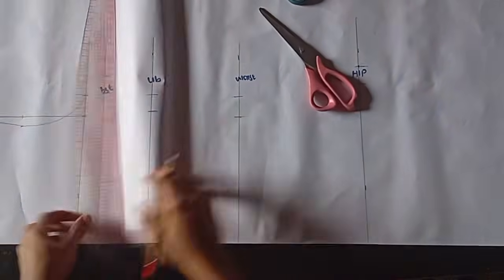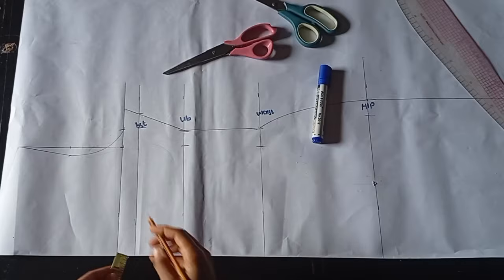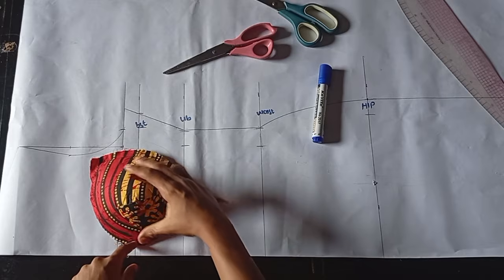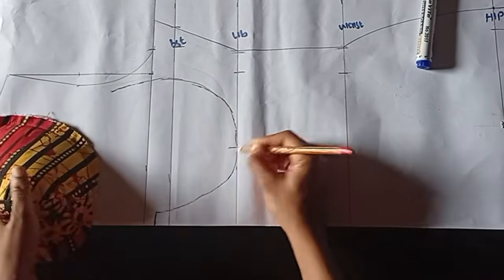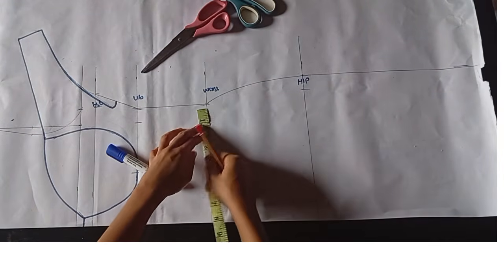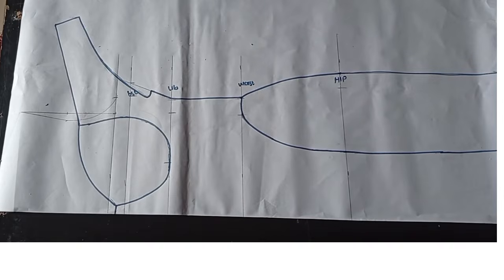HOW TO CUT A OFF SHOULDER CORSET DRESS WITH SIDE GATHERS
Cutting and sewing a stylish corset gown with side gathers requires advanced sewing skills and corsetry knowledge. Here's a step-by-step guide:

Materials Needed
- *Fabric*: Choose a suitable fabric for your gown.
- *Pattern or design*: Create a custom pattern or use an existing corset gown pattern.
- *Measuring tape*: Take precise measurements.
- *Sewing machine*: Use a machine suitable for your fabric.
- *Thread*: Select a matching thread color.
- *Corset boning*: Use steel or plastic boning for structure.

Step-by-Step Guide
Pattern and Cutting
1. *Create a pattern*: Draft a custom pattern or modify an existing corset gown pattern.
2. *Cut out fabric pieces*: Use your pattern to cut out the front and back pieces.

Corset Construction
1. *Add corset boning*: Use steel or plastic boning for structure.
2. *Sew the corset together*: Use a 1/4-inch seam allowance and a straight stitch.

Side Gathers
1. *Create the side gathers*: Use a gathering stitch or a serger.
2. *Sew the side gathers in place*: Use a straight stitch.

Gown Assembly
1. *Sew the gown together*: Use a 1/4-inch seam allowance and a straight stitch.
2. *Add any embellishments*: Optional.
3. *Finish the seams*: Use a serger or zigzag stitch.

1. *CorsetGownSewing*
2. *SewingCorsetGowns*
3. *FashionSewing*
4. *GownSewing*
5. *CorsetDesign*

*Corset Gown Styles*

6. *CorsetGownWithSideGathers*
7. *CorsetTop*
8. *BustierWithSidePleats*
9. *GownWithPleats*
10. *OffShoulderCorsetDress*

*Sewing Techniques*

11. *SewingTechniques*
12. *CorsetSewingTips*
13. *FashionSewingTips*
14. *SewingTutorials*
15. *CorsetMaking*

*More Hashtags*

16. *GownSewingInspiration*
17. *FashionSewingInspiration*
18. *SewingProjects*
19. *CorsetSewingCommunity*
20. *FashionSewingCommunity*

21. *CorsetGownDesigns*
22. *SewingFashion*
23. *DIYFashion*
24. *CorsetSewingIdeas*
25. *GownSewingTips*
26. *PleatedGown*
27. *OffShoulderGown*
28. *CorsetTopDesigns*
29. *BustierSewing*
30. *GownSewingCreativity*
31. *FashionSewingTutorials*
32. *CorsetGownSewingTips*
33. *SewingCorsetGownTutorials*
34. *GownDesigns*
35. *CorsetSewingProjects*